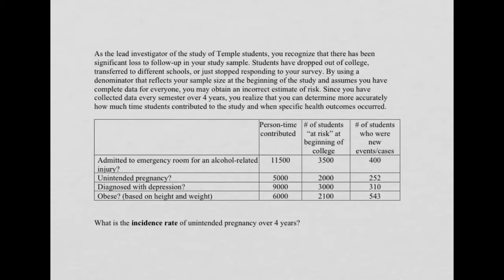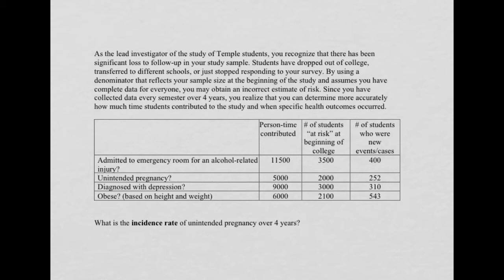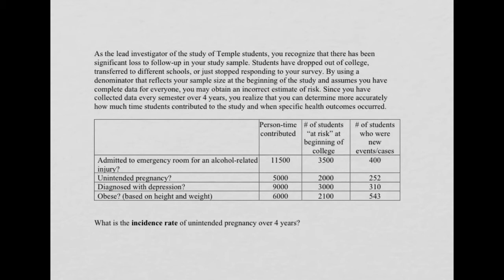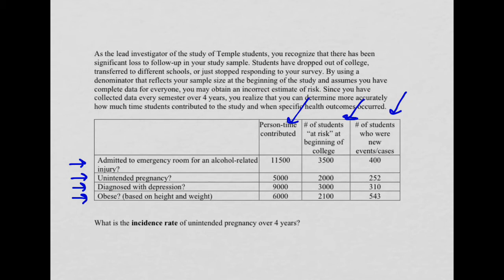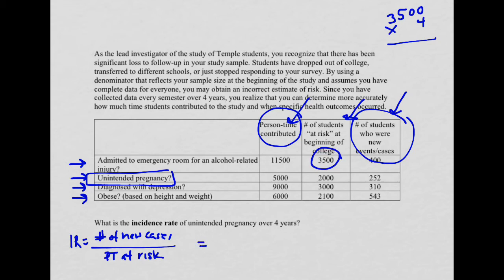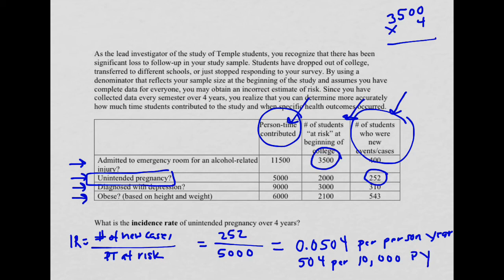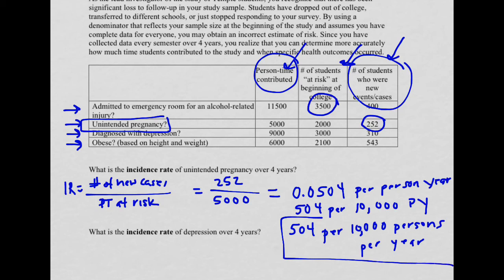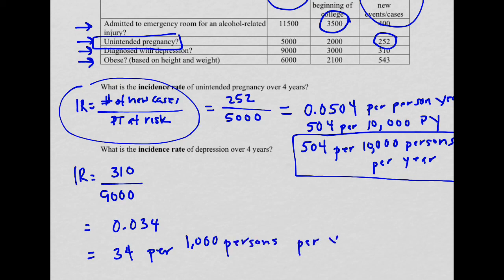Incidence Rate Video Example